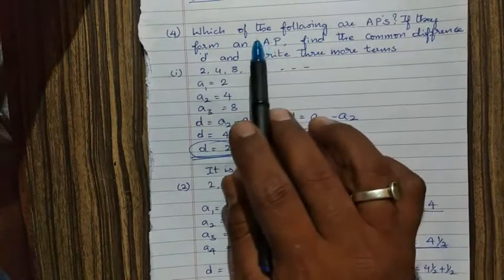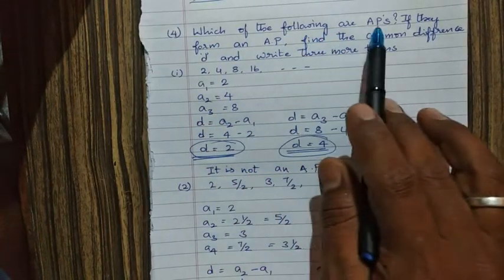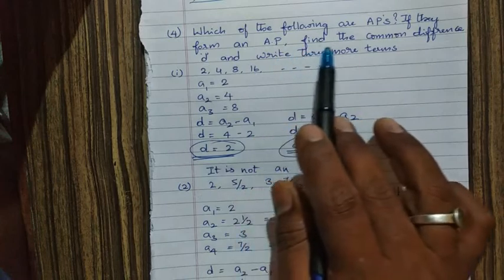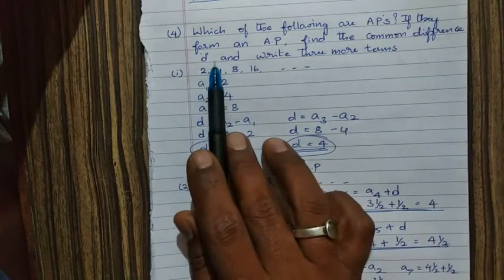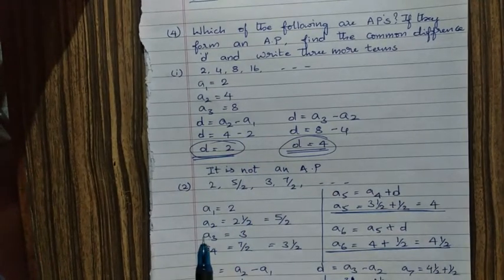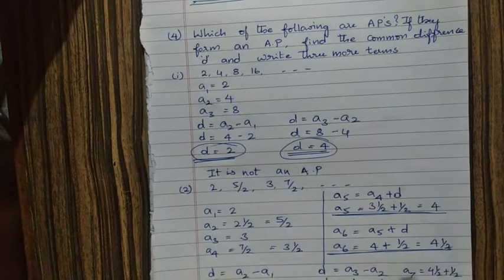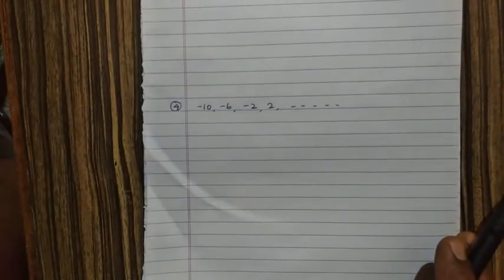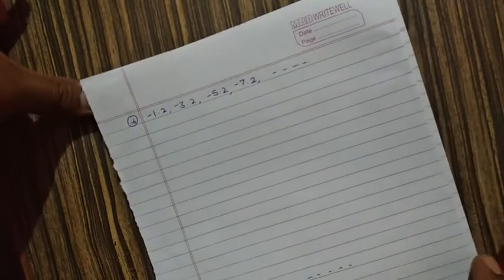Arithmetic Progression ( Part 6)